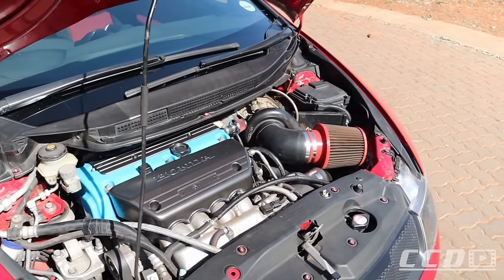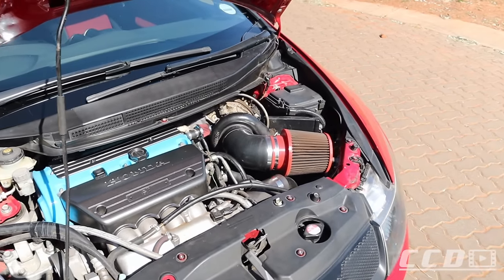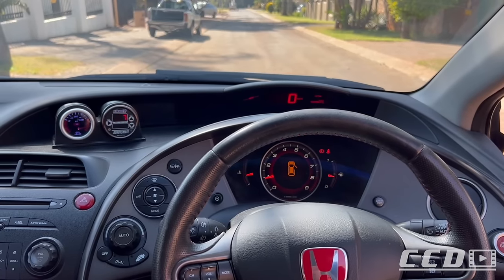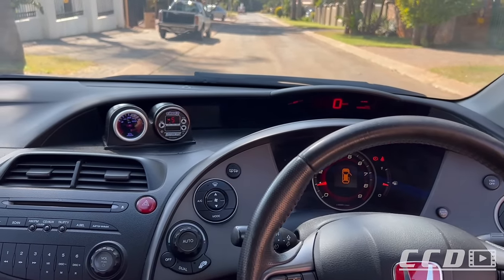SLEEPER K24 Turbo SWAPPED Honda Civic FN2 Type R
Dean brought us his SLEEPER K24 Turbo swapped Honda Civic FN2 Type R to checkout. With over 350whp, this fully built K24 Turbo is super fun to drive on the street. Dean opted for the ultimate sleeper look on his FN2 Type R, with not much more than a front mount intercooler peeking from behind the bumper.